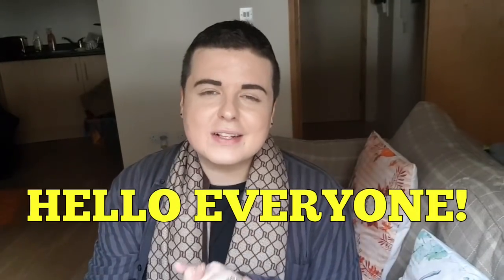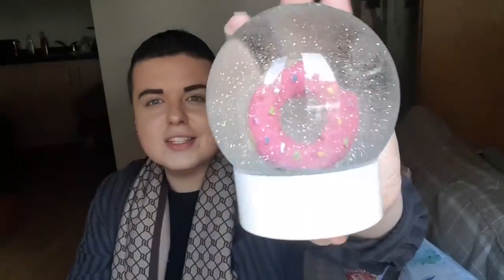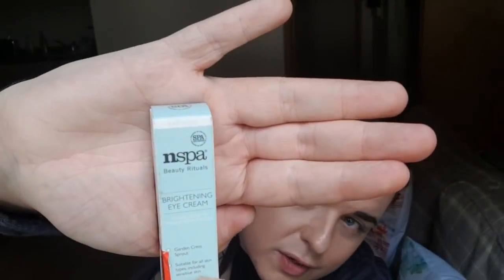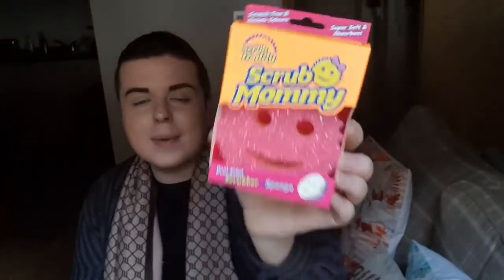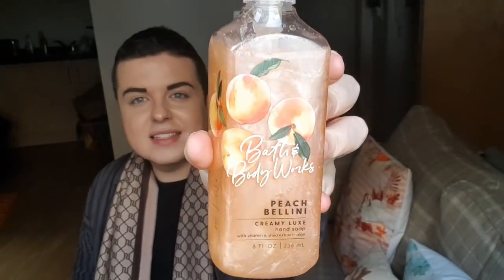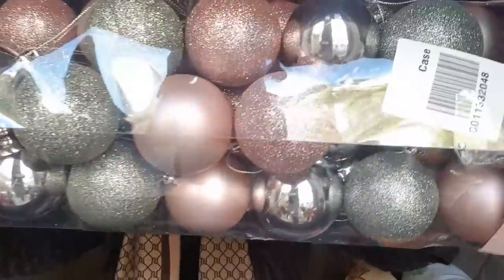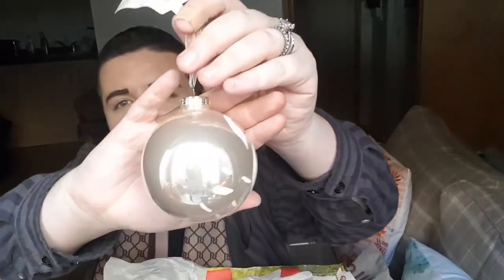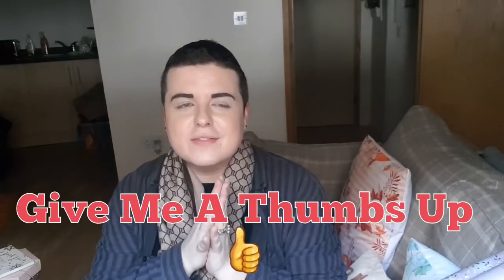HUGE SHOPPING HAUL 🛍 | CHRISTMAS🎄 | HOMEWARE🏠 | BARGAINS | MATALAN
HUGE MIXED SHOPS HAUL, FEATURING CHRISTMAS!

Shops Featured -

Matalan
Home Bargains
Asda
Tkmaxx

Hope You All Love This Haul!

Sam